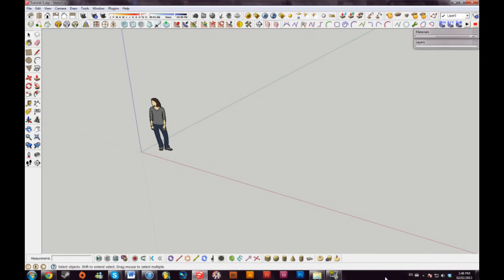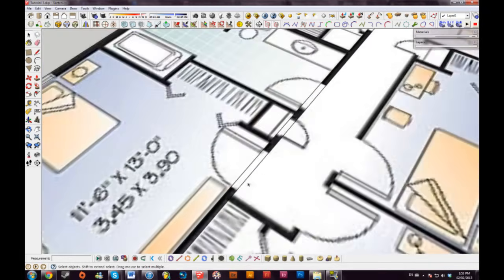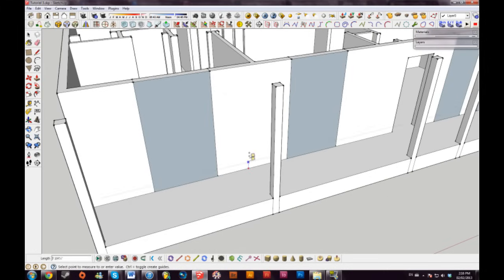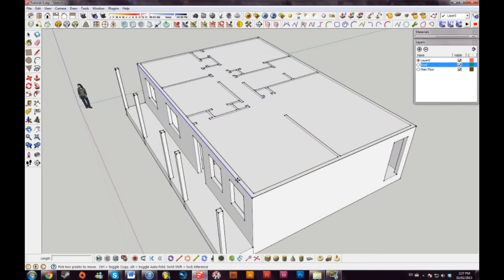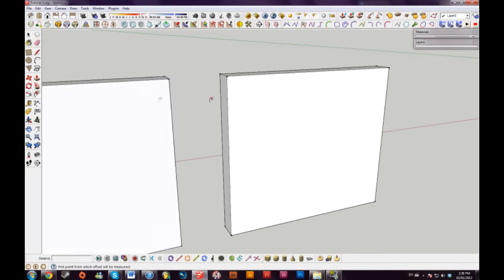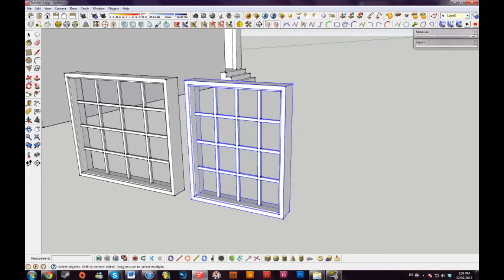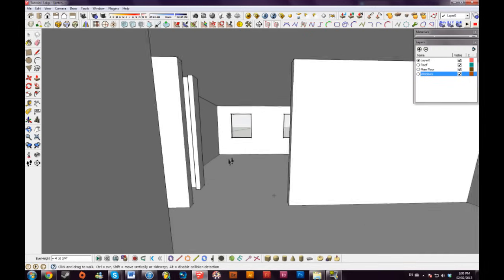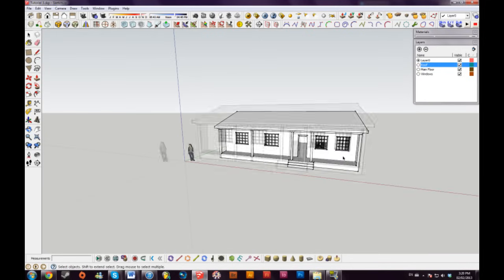SketchUp 8 Lessons: Advanced House Building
I show you how to start building a house based on a blueprint, introduce you to layers, FoV (Field of View), show you how to recover deleted components, and how to construct interiors and furnish them as well.